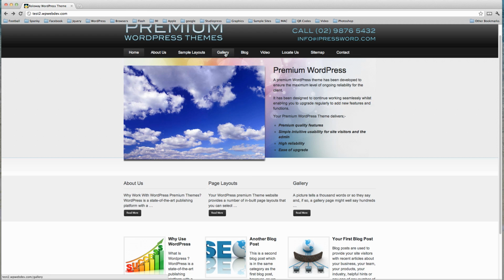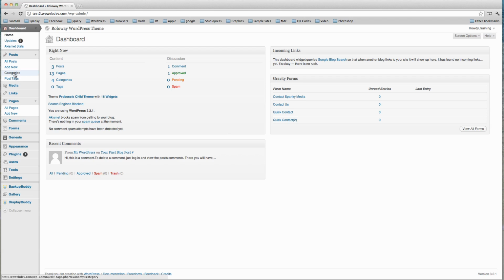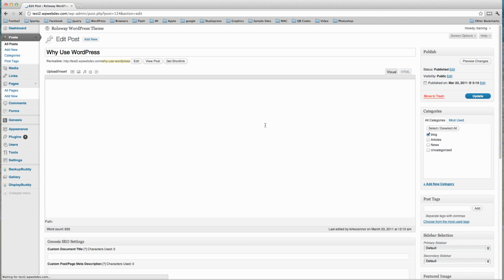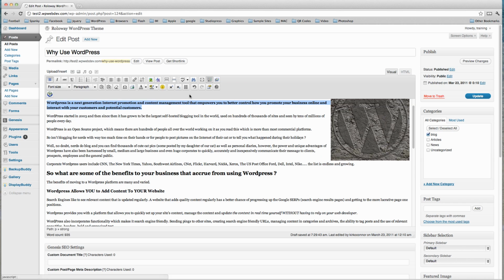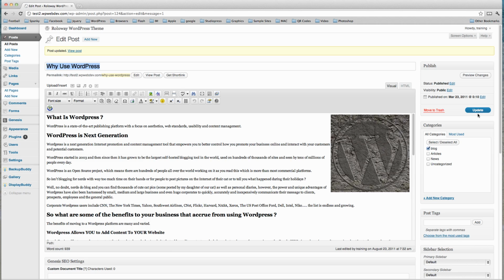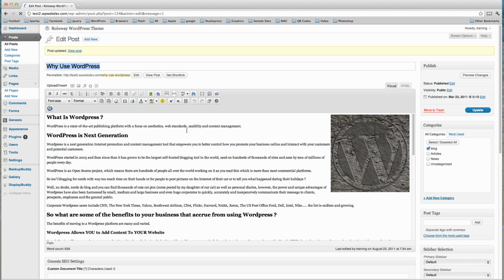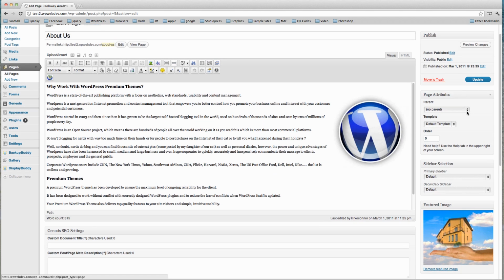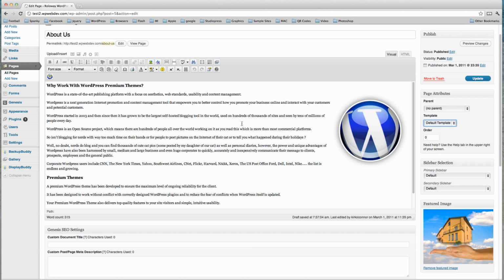WordPress: Intro to Pages and Posts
- a WordPress introduction to pages and posts